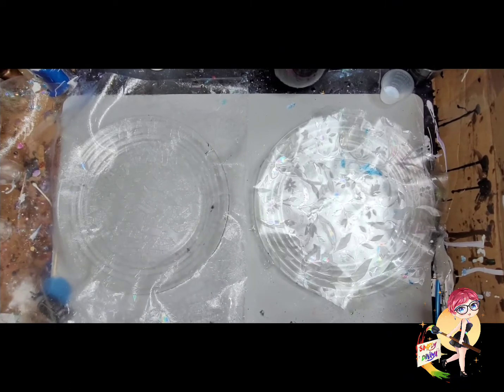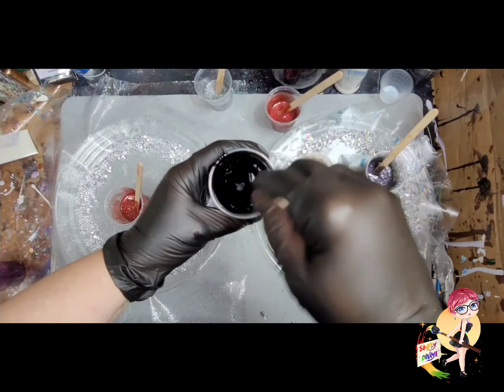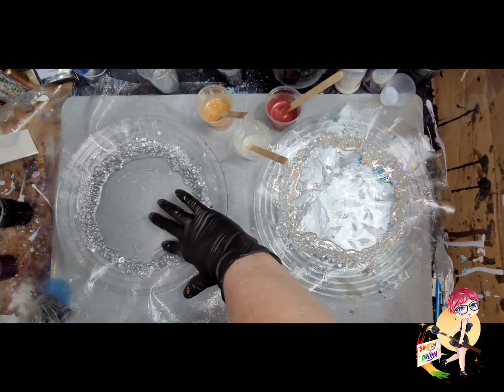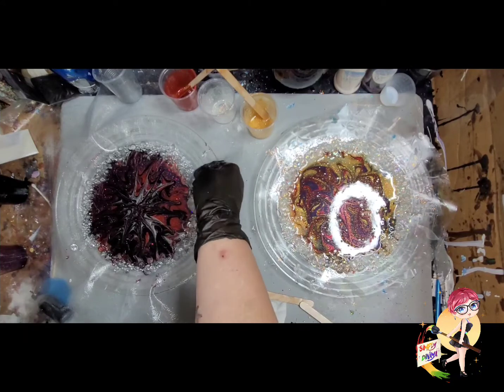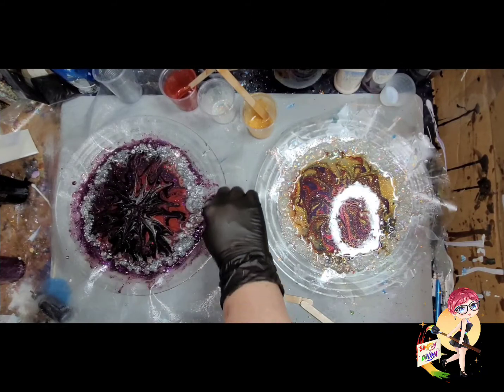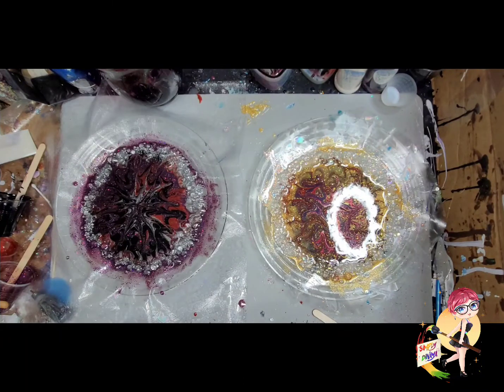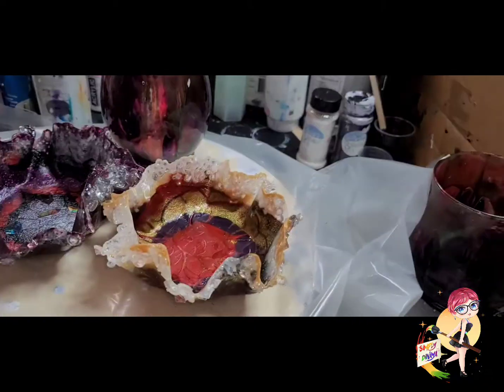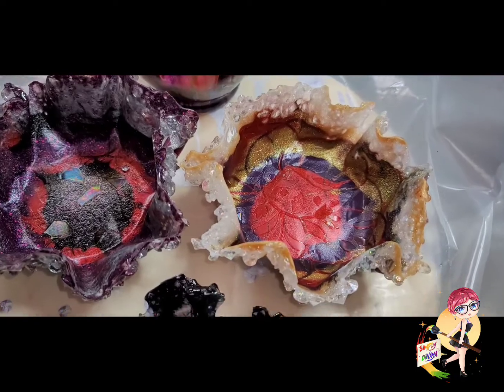014 let's dish...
It cost you nothing and helps me grow on YouTube.

Facebook.com/SimplyDinayaArt
My facebook groups
Facebook.com/groups/Theartsdistrict
Facebook.com/groups/ SimplyDinayaArt
Twitter,Instagram and tik tok @SimplyDinaya

Have a wonderful blessed day.